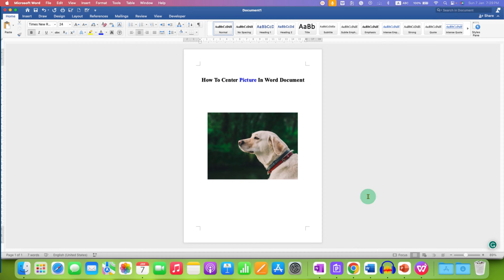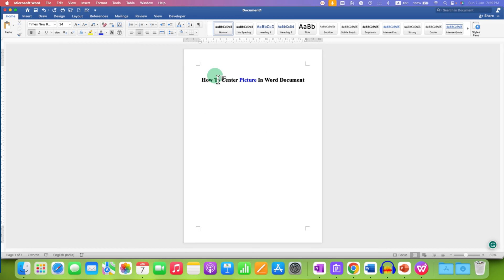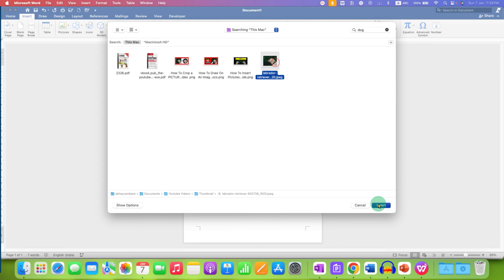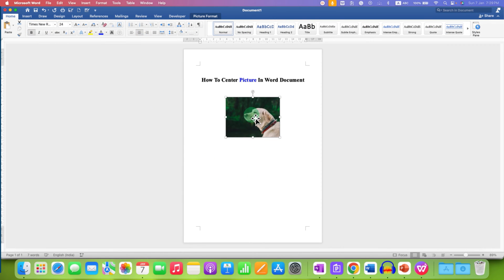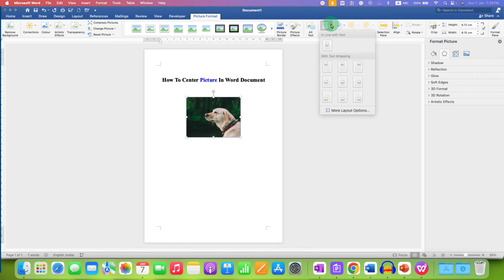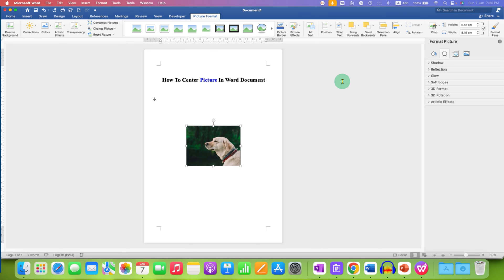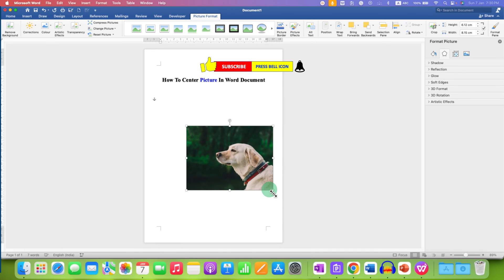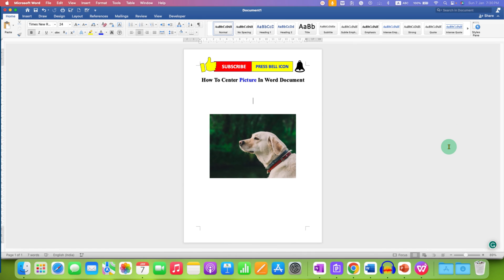How To Center Picture In Word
In this Video Tutorial Learn How To Center Picture In Word Document on a Page horizontally and vertically. To align the image position at the center double-click on the picture and on the menu tab click on the "Picture Format" Tab under it Go to "Align" and select "middle image"